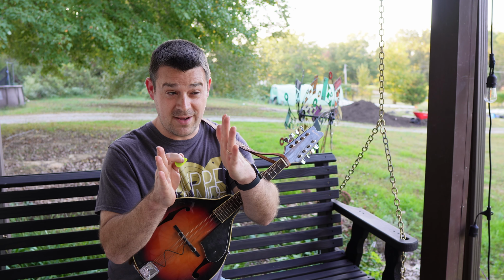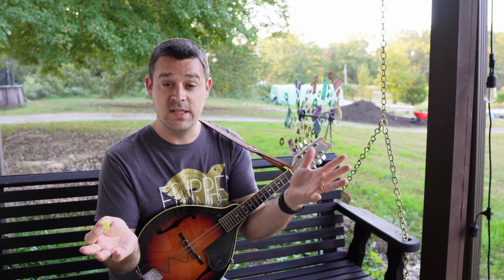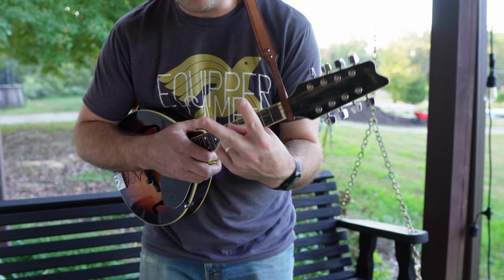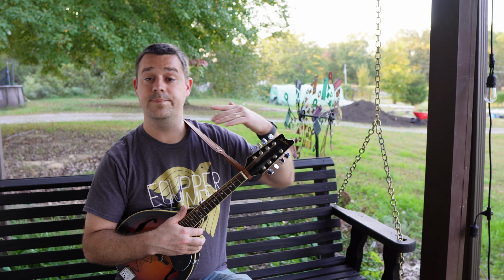Mandolin tune - learn to play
I am drawing a major blank. what's the name of this tune?